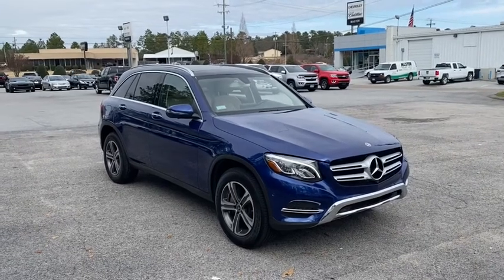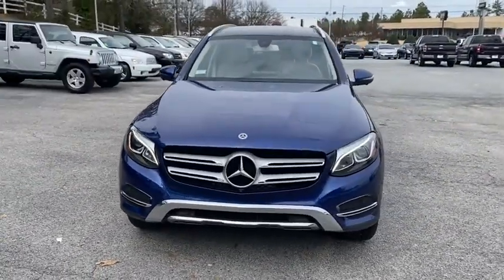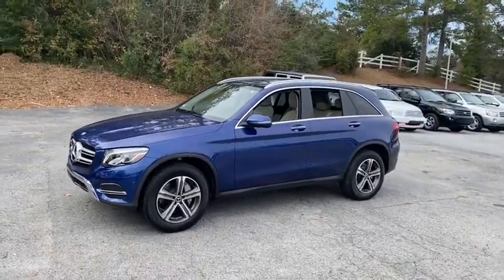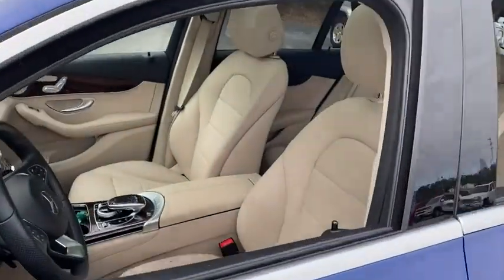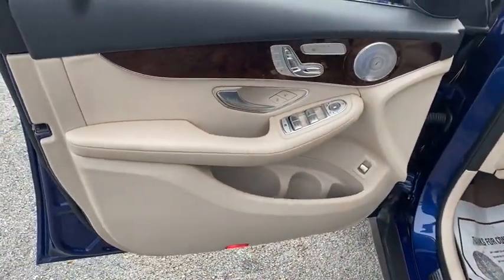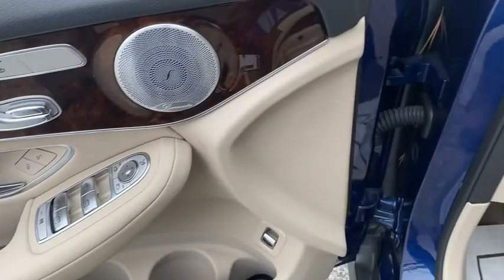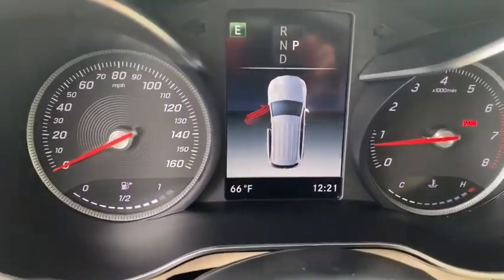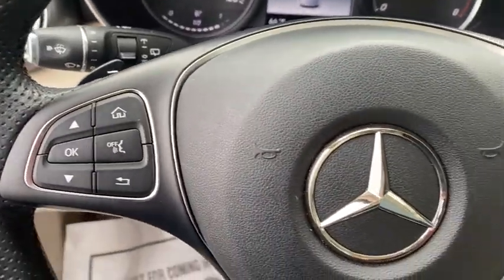2019 Mercedes-Benz GLC Augusta GA, Aiken, SC, Grovetown GA, Evans GA, North Augusta SC 2590TN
Brilliant Blue Metallic Used 2019 Mercedes-Benz GLC available at Master Automotive. Servicing Augusta, Georgia and Aiken, South Carolina as well as the Grovetown GA, Evans GA, North Augusta SC area.

Master Automotive
3710 Washington Rd

This vehicle is located at Master Chevrolet Cadillac in Aiken, SC! Odometer is 2467 miles below market average!brbrGLC 300, 4D Sport Utility, I4, 9-Speed Automatic, RWD, Brilliant Blue Metallic, Silk Beige Leather, Heated front seats, Navigation System. Clean CARFAX. 22/27 City/Highway MPGbrbr2019 Mercedes-Benz GLC GLC 300 I4 Brilliant Blue MetallicbrbrAt Master, we develop relationships with our customers that last a lifetime. Our motto is After We Sell, We Serve. Since 1937. But it's more than a motto, it's how we do business.- Will Schafer, President - Celebrating 82 Years of Commitment to Customer Service and our Community. A Multi-Generation Family Business - Locally Owned and Operated.